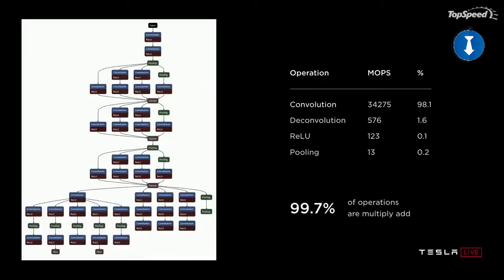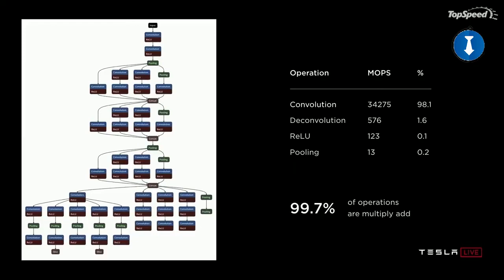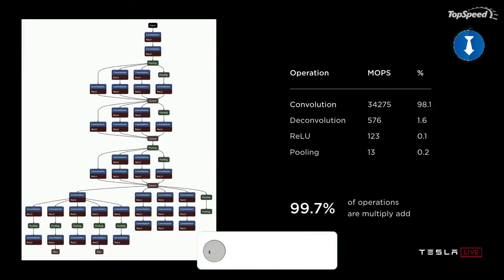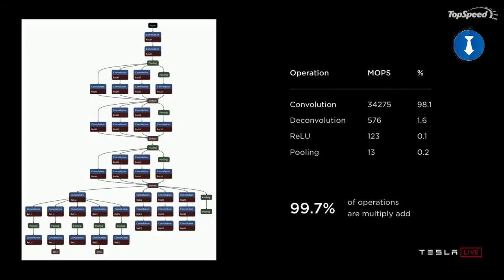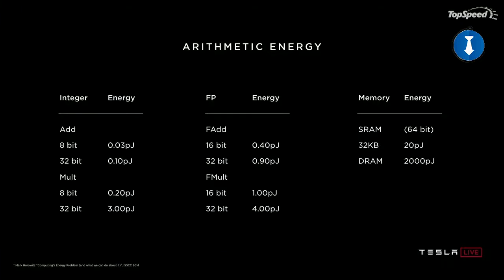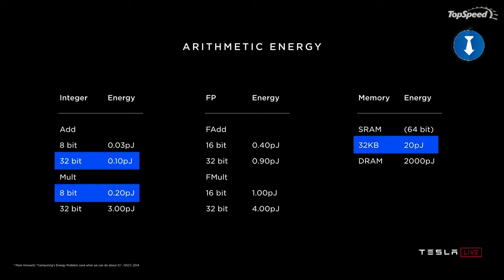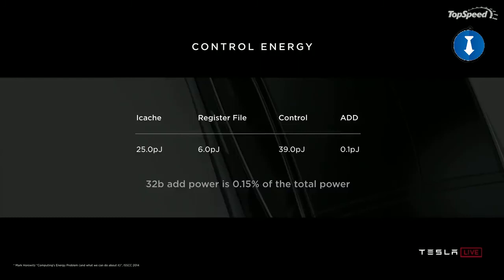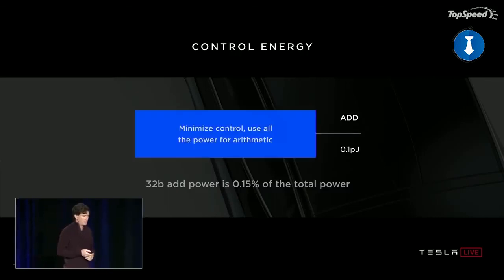Cost of Tesla ROBOTAXI and its Design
Tesla’s billionaire CEO, Elon Musk, laid out a vision for a huge fleet of self-driving electric vehicles that owners could share with friends or other riders, with Tesla getting a cut of the proceeds.

The robotaxi concept relies on the ability to make Tesla cars fully autonomous, to the point that the steering wheels can be removed.

What is Tesla Robotaxi?
How much does a Tesla cost on average?
What is the Tesla network?
Which is the cheaper Tesla?